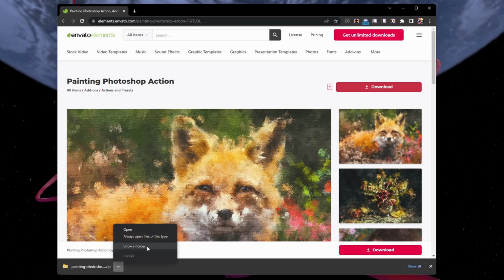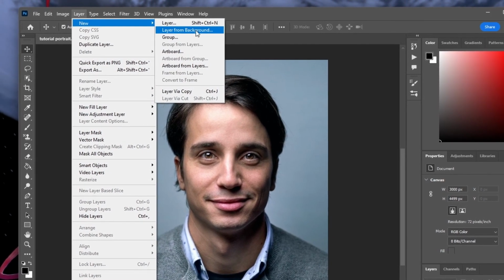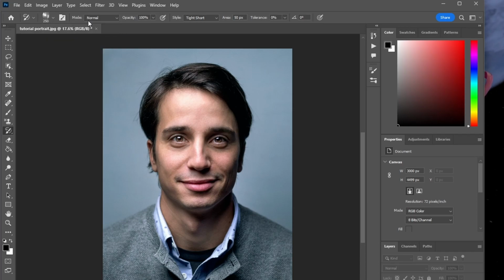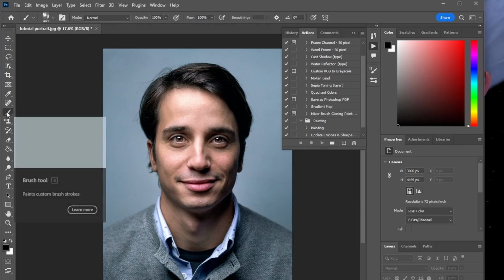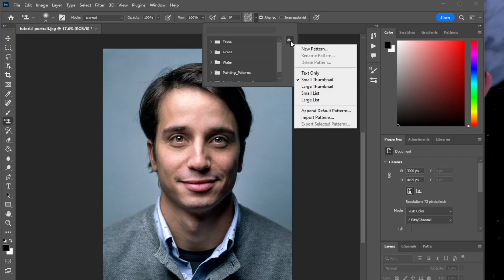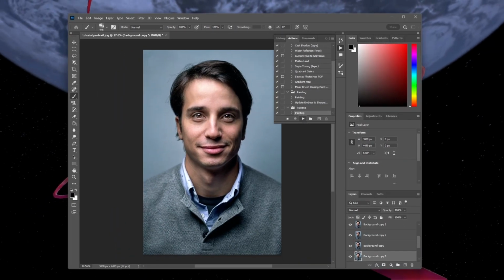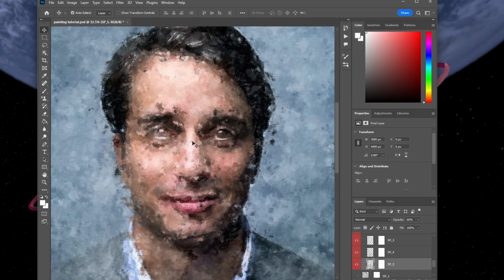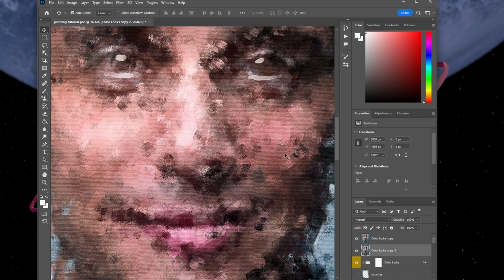Easily Create a Painting Effect in Photoshop - Tutorial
A short tutorial on creating a painting effect in Photoshop using the painting action and preset.

Timestamps:
0:00 Introduction
0:16 Download Painting Addon
0:42 Unzip the File
1:00 Start Photoshop Project
1:19 Project Adjustments
2:04 Import Photoshop Action
3:26 New Brush Layer
3:36 Play Painting Action
4:06 Image Adjustments